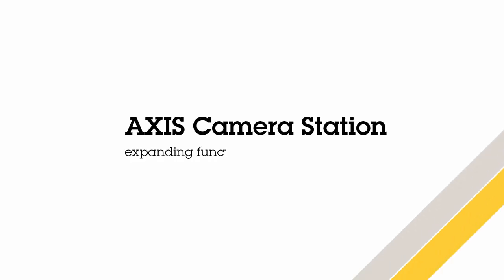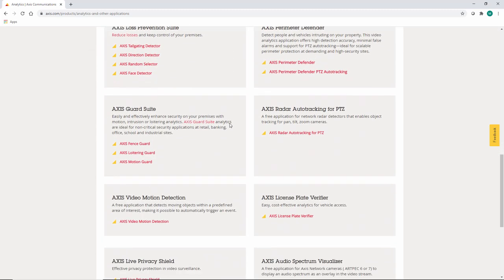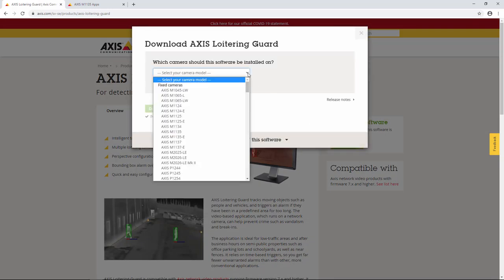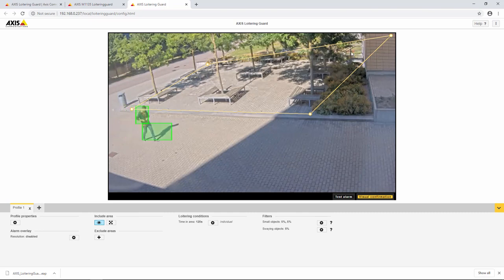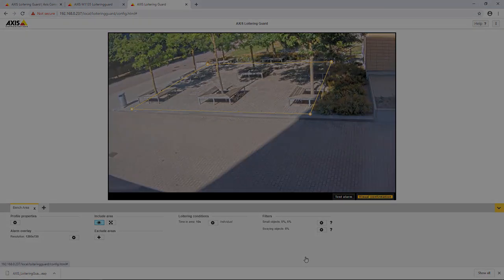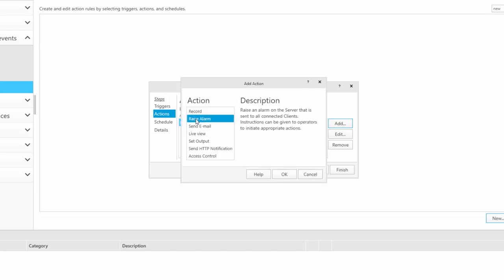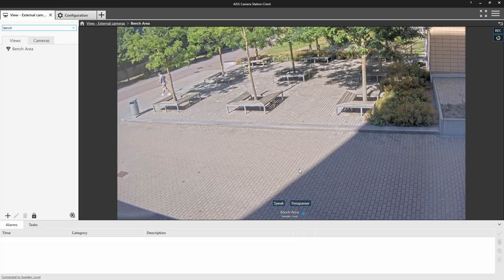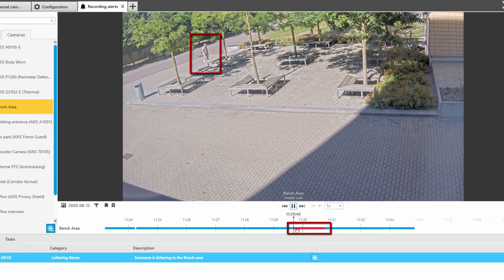AXIS Camera Station - expanding functionality with analytics (AXIS Loitering Guard)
This video shows the process of how to expand AXIS Camera Station with analytics. Going through the complete process of downloading, installing and configuring an application (ACAP). Finally the application is integrated into AXIS Camera Station using the inbuilt action rules.

In this video we're using the AXIS Loitering Guard application as an example.
Same process can be used for other AXIS Guard Suite analytic applications.